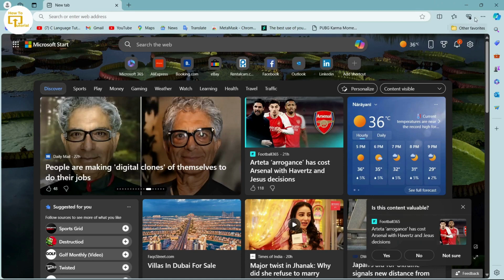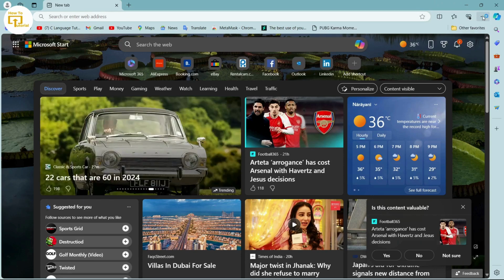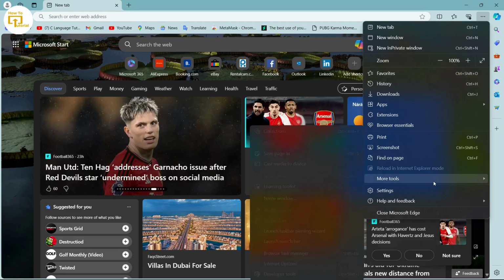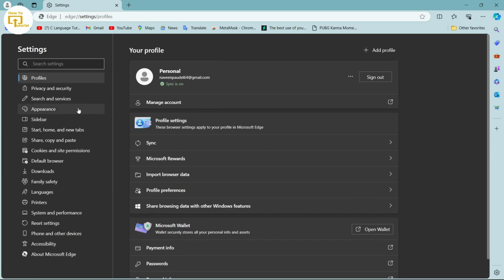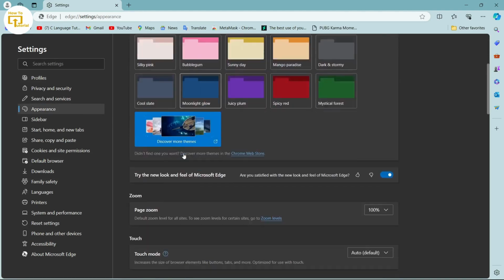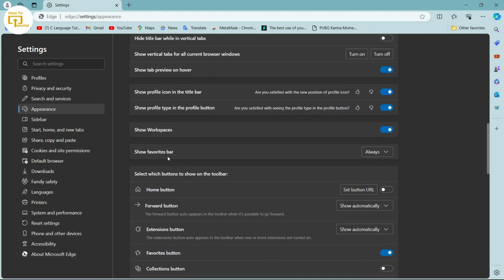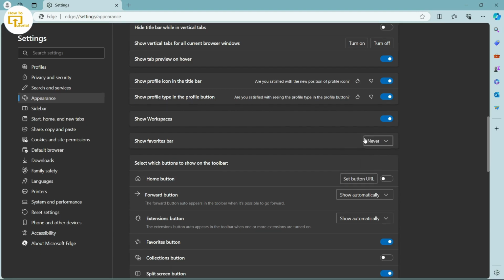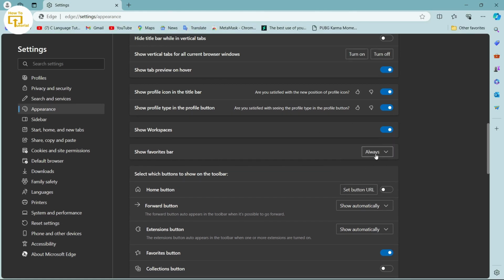How to Show Bookmark Bar in Microsoft Edge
How to Show Bookmark Bar in Microsoft Edge [Easy Guide]
Struggling to find your saved websites in Microsoft Edge?  Wish you had your favorites readily available?  This quick and easy tutorial will show you exactly how to display the Bookmark Bar in just a few clicks!

© Login Helps